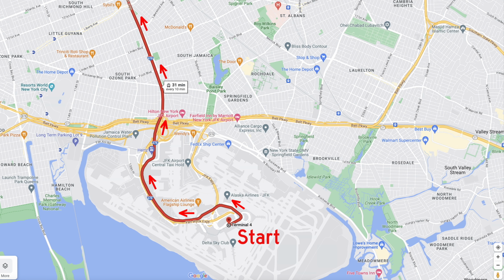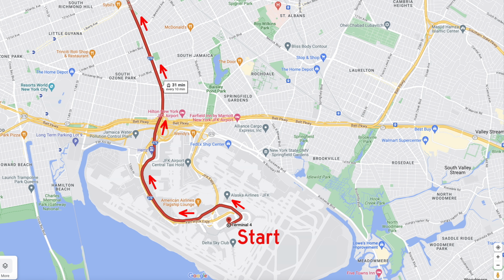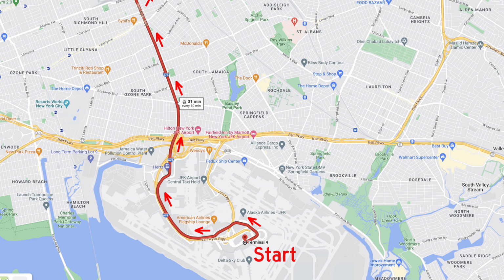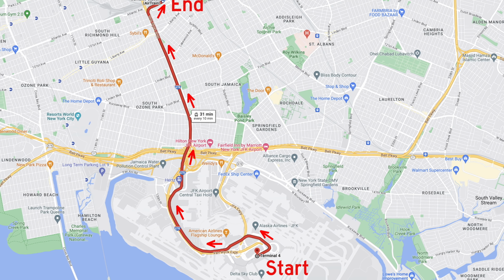AirTrain POV Trip | JFK Airport NYC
Let's take a POV trip on the Airtrain at JFK International Airport in New York City! We'll start at Terminal 4 at the John F Kennedy Airport (The other stops were under construction at the time of shooting this video) and take a complete point-of-view trip, from the front of the train, all the way out to Jamaica Station.

AirTrain JFK, an iconic transportation system in New York City, stands as a testament to the city's commitment to modernizing its infrastructure. Since its inauguration in 2003, this state-of-the-art system has revolutionized travel to and from John F. Kennedy International Airport, providing a seamless and efficient connection for millions of passengers annually.

The concept of AirTrain JFK emerged as a response to the escalating transportation challenges faced by travelers to JFK Airport. Ground transportation options were often plagued by congestion and delays, creating a need for a more efficient and reliable connection. In the late 1990s, plans were set into motion to develop a modern, high-speed rail link that would seamlessly connect the airport with the city's existing transit infrastructure.

In 2001, after years of planning and construction, AirTrain JFK became a reality. The system was a technological marvel, boasting a dedicated railway track and a network of elevated stations that linked JFK Airport with both the New York City subway system and the Long Island Rail Road (LIRR). This interconnectedness was a crucial step forward in streamlining the travel experience for passengers arriving and departing from one of the world's busiest airports.

AirTrain JFK proved to be a game-changer for airport transportation in New York City. By offering a direct and reliable link to the airport, it alleviated much of the congestion on surrounding roadways. This not only improved the experience for travelers but also reduced environmental impacts associated with traffic congestion. Additionally, the AirTrain's integration with the city's existing transit infrastructure provided passengers with a convenient and cost-effective option for reaching the airport from various points within the metropolitan area.

Today, AirTrain JFK stands as a vital component of New York City's transportation network. The system continues to serve millions of passengers annually, providing a swift and efficient link between JFK Airport and key transit hubs. With its seamless connectivity to the subway and LIRR, AirTrain JFK remains a popular choice for travelers seeking a hassle-free journey to and from the airport.

AirTrain JFK stands as a testament to New York City's commitment to modernizing its transportation infrastructure to meet the needs of a growing and dynamic metropolis. From its inception as a visionary solution to airport congestion, to its current status as an integral part of the city's transit network, AirTrain JFK has transformed the way passengers access and depart from JFK Airport. As the city continues to evolve, this innovative transportation system will remain a cornerstone of efficient and accessible airport travel in New York City for generations to come.

There are a few specific goals of Travel Towner:
1. To take fun POV (“Point-of-View”) videos of scenic drives, highways, and roadways so you can virtually travel anywhere you like; or look back at a time when you were younger.

2. Document a fun walking tour of a specific park, attraction, or point of interest so you can see what's it's like to really be there.

3. Showcase vintage footage from yesteryear to show today's viewers what is may have been like back in 19- something something! If you have any vintage footage of past attractions, parks, road trips or anything interesting from the USA?

4. Just for Fun. These are videos that are funny or interesting in some way that I think everyone will enjoy!

Please give a "thumbs up" if you like taking a POV Road Trip or love POV driving.

Want to get in on the fun and make cool videos too? Here is everything I use to make it happen:
The iMac to edit
Video Camera